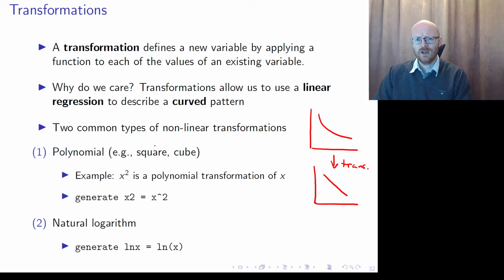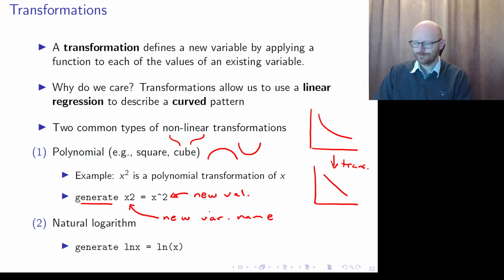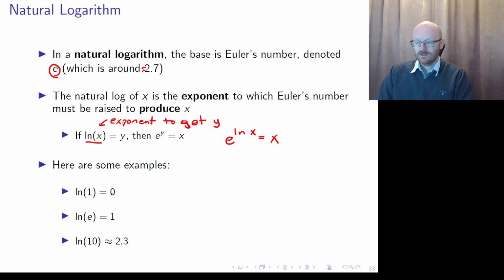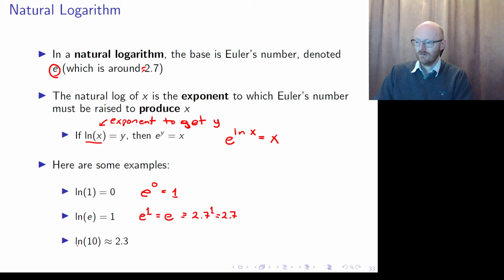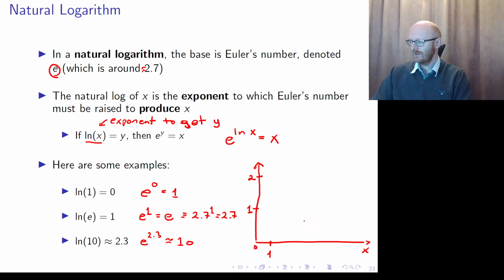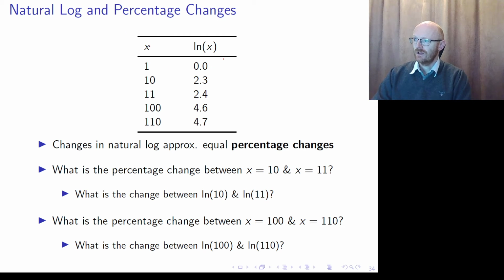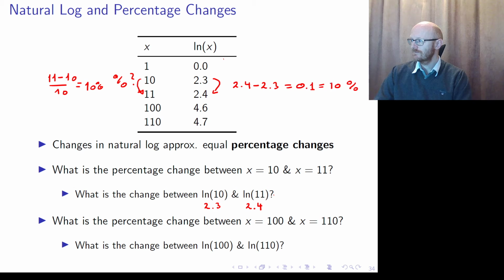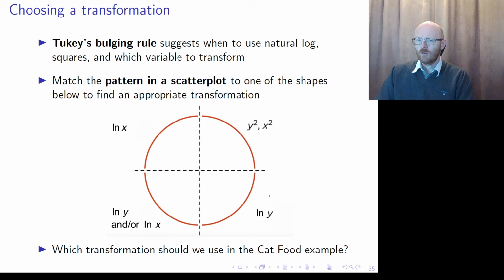ØAMET2200 lecture 5 video 5